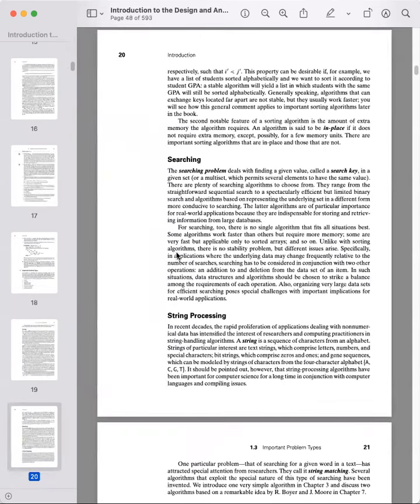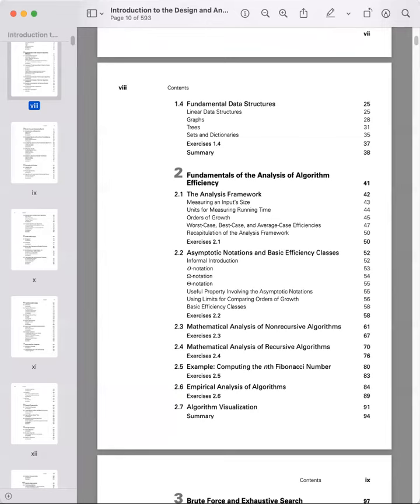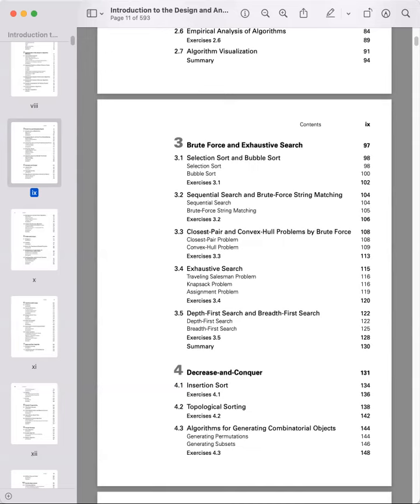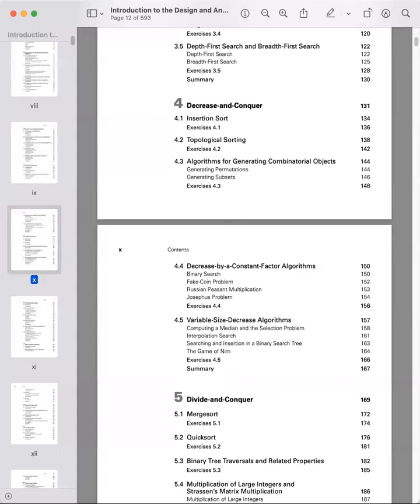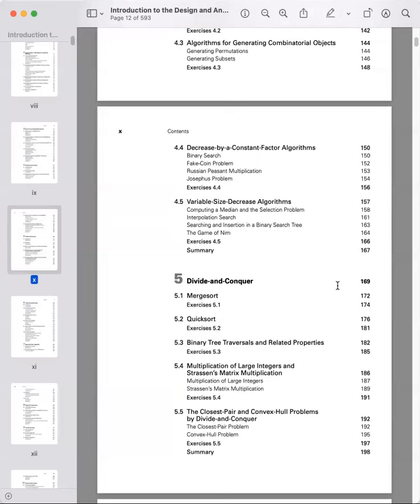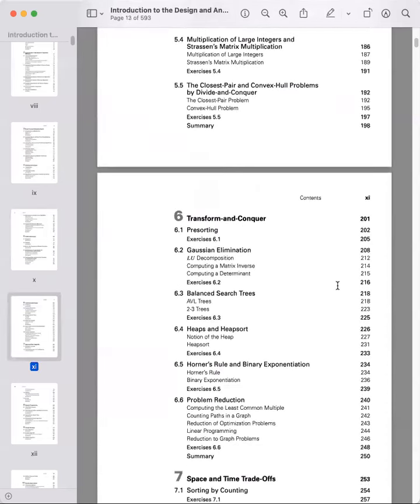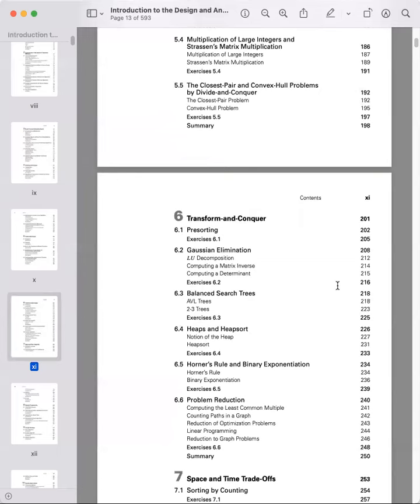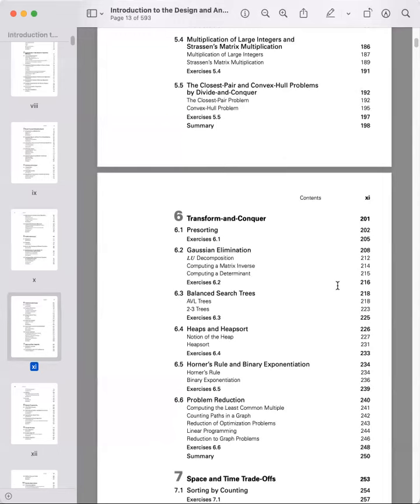Algorithms Midterm Review